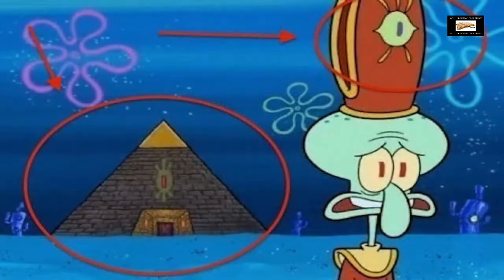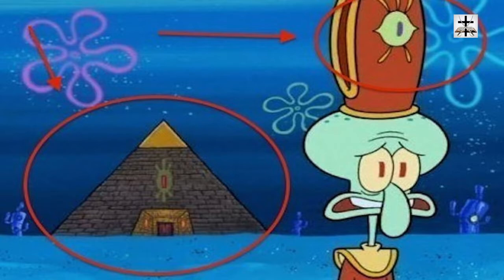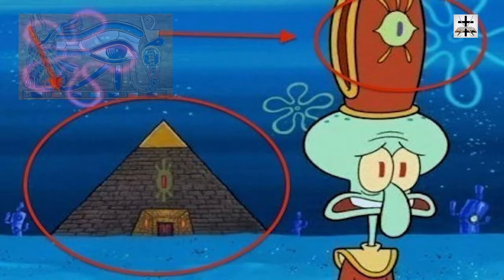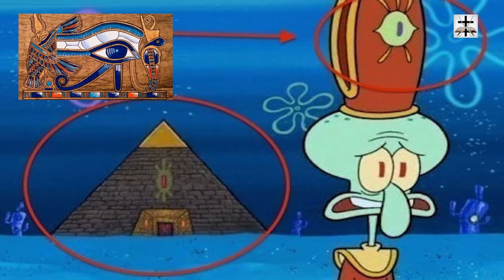Illuminati Subtle Imagery In Kids Cartoons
Exposing Illuminati subtle subliminal imagery in popular kids' cartoons on the HELLivision today.